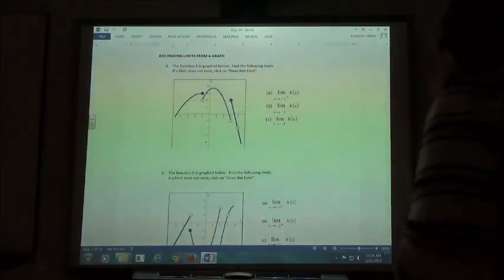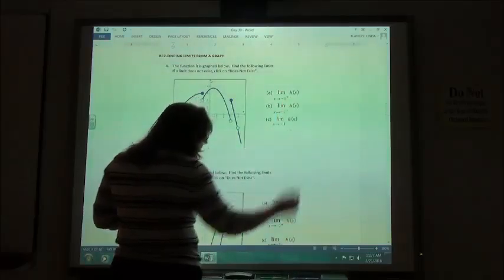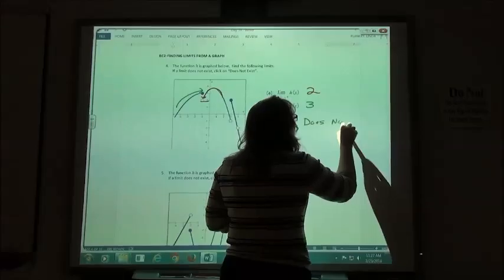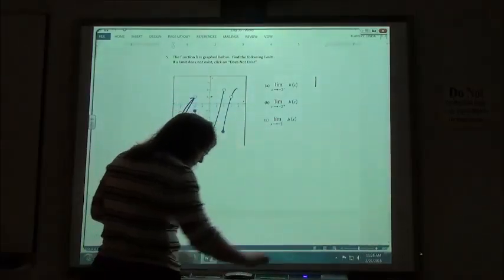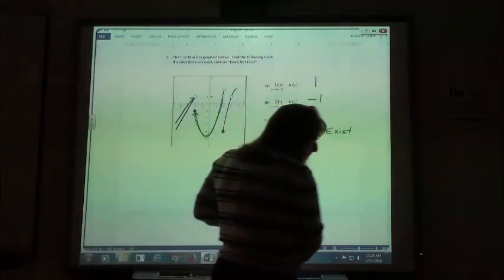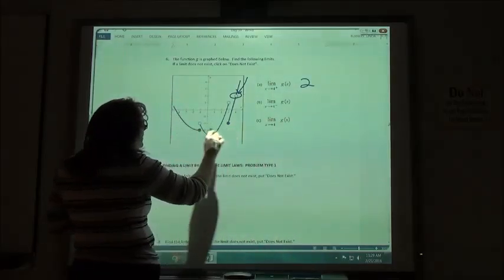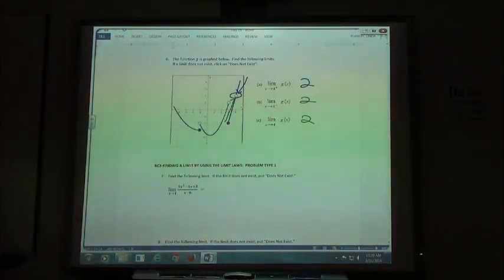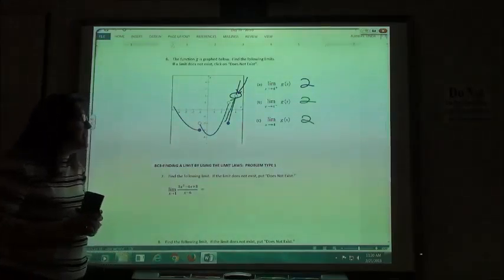T BC2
College Alg.